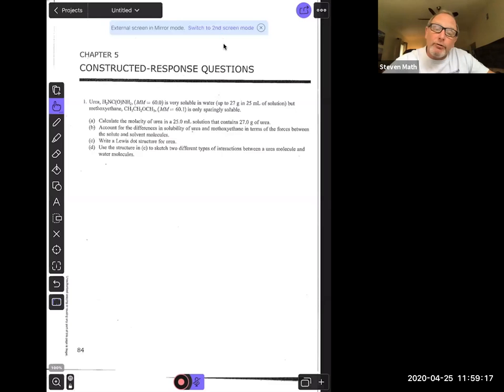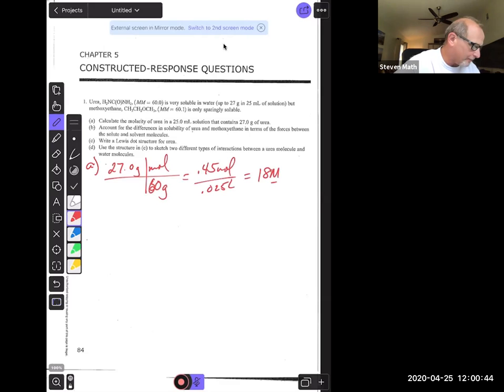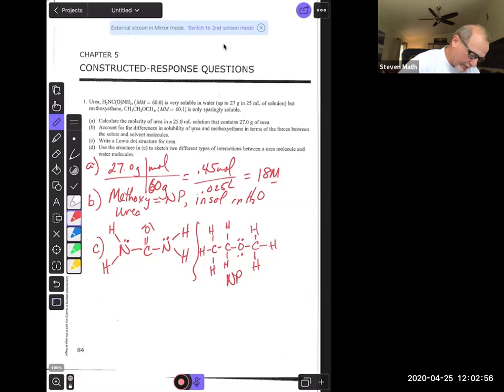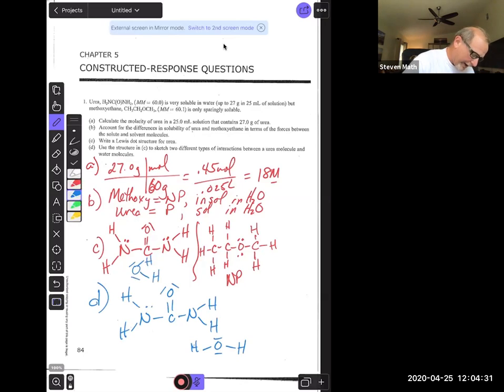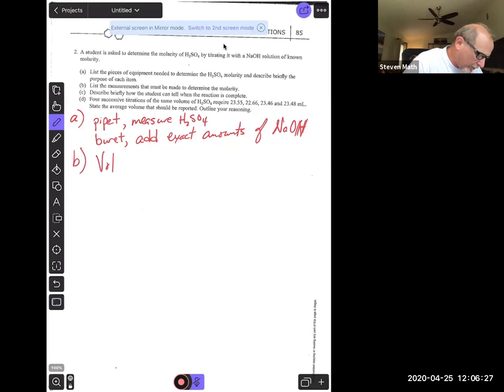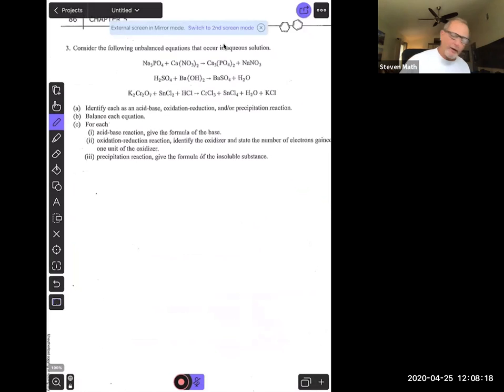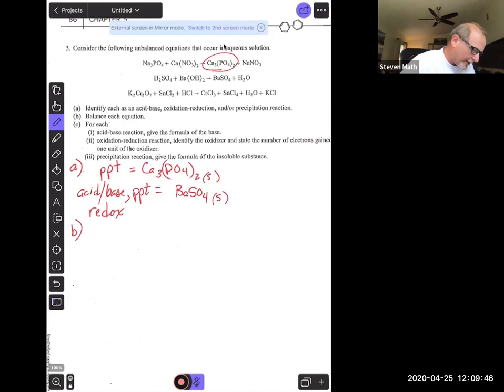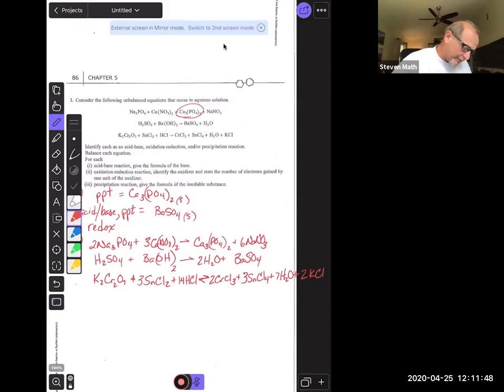D&S Ch 5 FRQ Answers